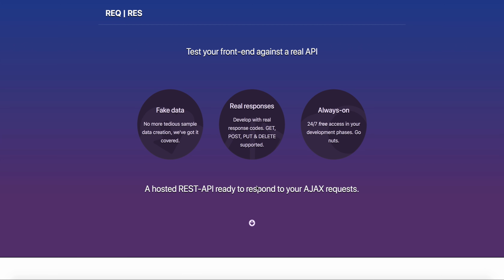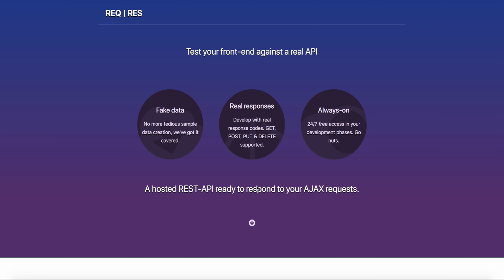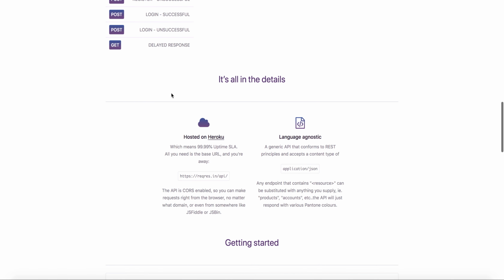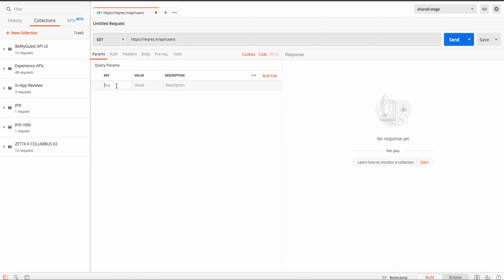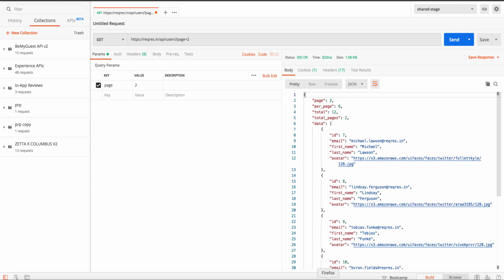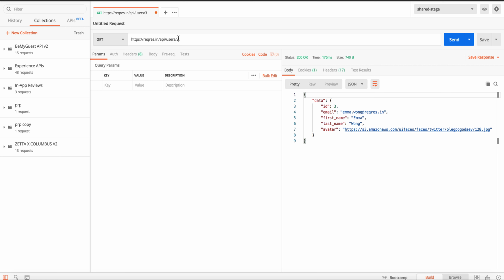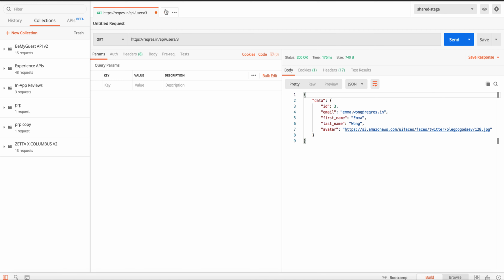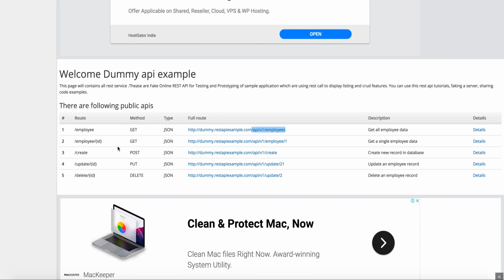Creating Get Request